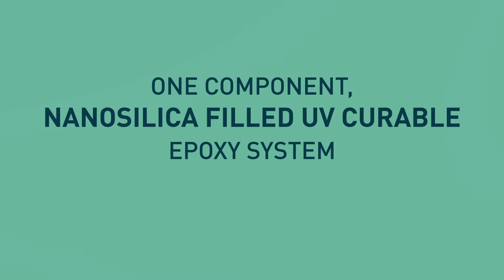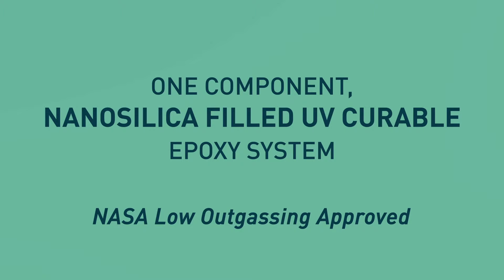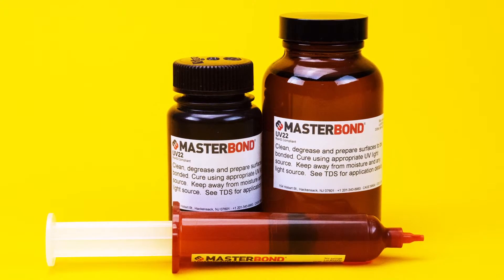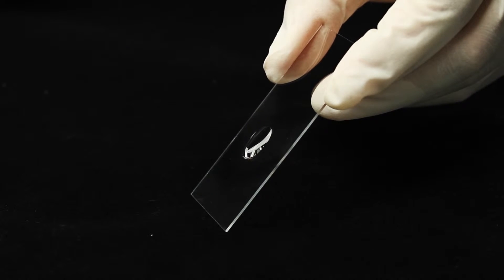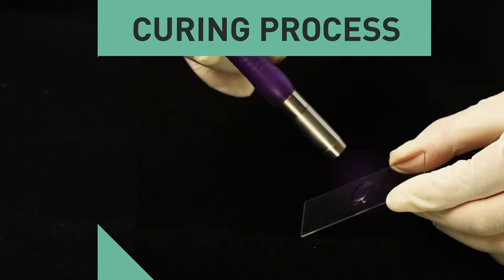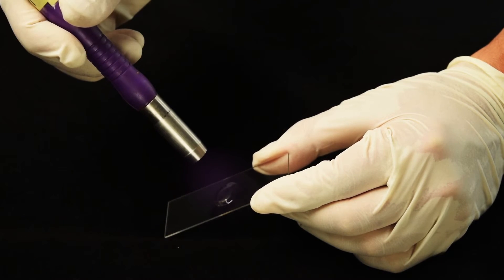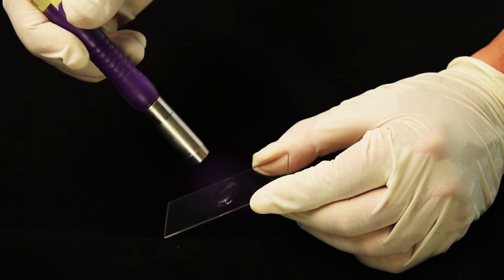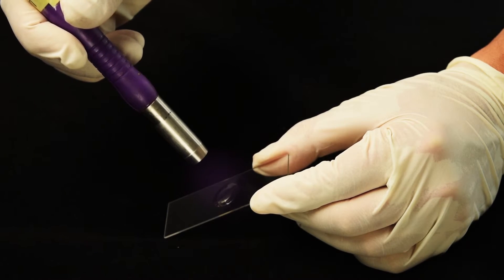Product Spotlight: UV22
Our new video highlights the key properties of UV22, a one component, nanosilica filled UV curable epoxy system that meets NASA low outgassing specifications. This system offers exceptional abrasion resistance, superior optical clarity and thermal stability up to +350°F. It cures quickly and easily when exposed to a UV light source.